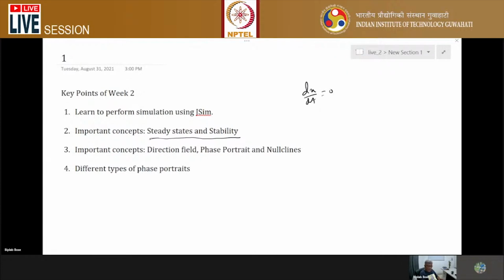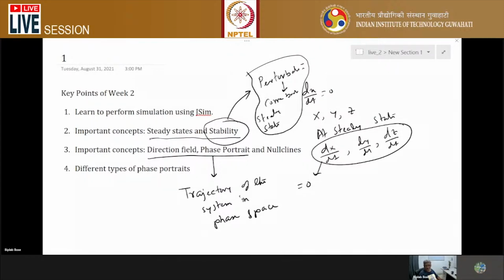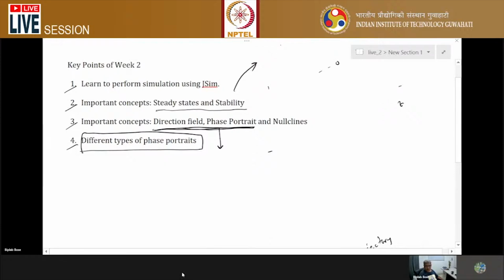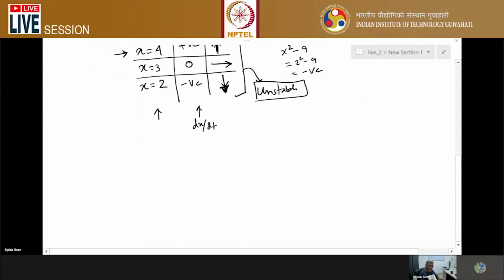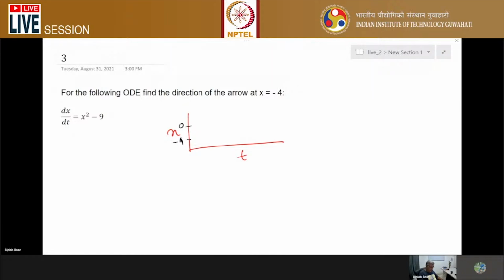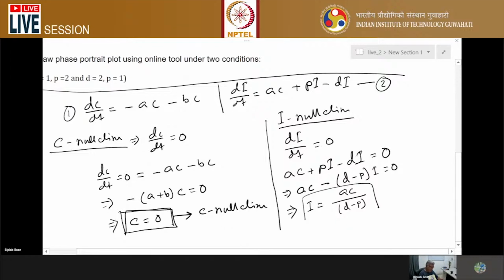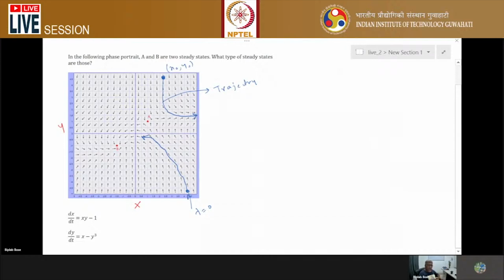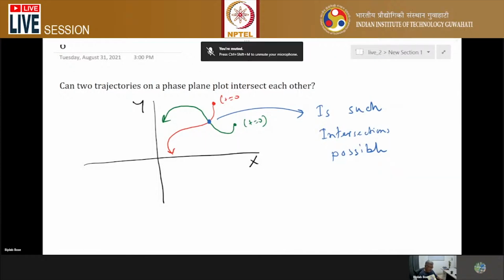Live Session 2